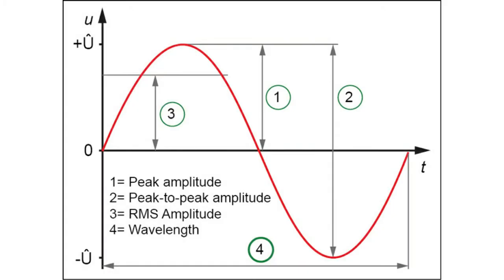Light.Conversations.Ep05 (The Science of LiDAR & Light Amplification)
Title: The Science of LiDAR & Light Amplification

Even the least scientifically-minded people have at least some idea of amplification, thanks to the amps most of us have tucked away in the lounge.

That said, turning a small sound into a larger one is rather a different matter to amplifying light.

That’s because when you’re amplifying sound, all you need to grow the signal and make the wave form larger is a source of energy – in other words, the electricity flowing out of your wall socket. With light, it’s a little more complicated because when light hits a surface, it scatters in all directions. That means that there’s a lot more of the signal to be fed into the optical amplifier.

Before we even consider whether it’s best to use a large or small lens as a device to collect these signals, you have to remember that the process of amplification is far from perfect. Inevitably, the signal to be amplified is distorted or even affected by ‘noise’, with additional signals superimposed on top of it. Background light is a particularly common source of interference, but even the process of converting light to electricity results in noise of some sort. This makes it almost impossible to achieve pure amplification. It also makes it critical to consider key questions – how do we convert light to electricity and how do we amplify that light – before trying to amplify a weak signal.

But back to those lenses. Obviously, a larger lens collects more light than a small one – and that’s key, because in the world of optical amplification, you can make a signal larger simply by collecting more of the photons available. You could, however, choose to enlarge the signal by adding more energy to the light source – which is exactly how a laser works.

It’s also important to remember that making an image bigger isn’t always the most effective mode of amplification. Sometimes, you’re better served by making that image brighter.

In the world of lidar, we’re less concerned with image distortion than the amount of energy in use. This echoes the principles of astronomy where spectographers are used to analyse wavelengths within a specific in a space, and the emphasis is on the brightness of the image rather than whether it is distorted. Similarly, it’s important for us to have a strong signal.

Of course, when you’re designing a lidar, you have to be careful about how your approach each requirement – whether you choose to amplify light on its way in or on its way out, and a lot of that depends on constraints like size and weight.

The ultimate rule of thumb? The larger your optics, the less you have to do on the electronics side. Larger optics generally make for amplification that’s quicker, cleaner, purer, with fewer constraints. In contrast, the smaller your optics, the lower your chances of optical amplification. It’s a balancing act between creating a device that’s effective, performs at high speed and has the stability to measure pekosecond events – and that’s what lidar is all about.